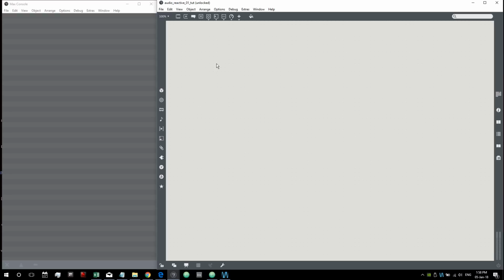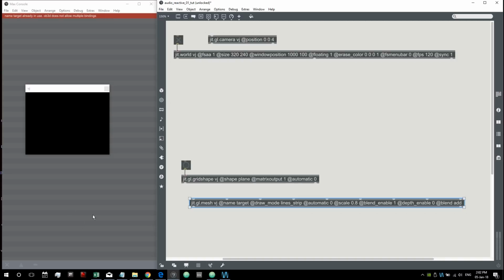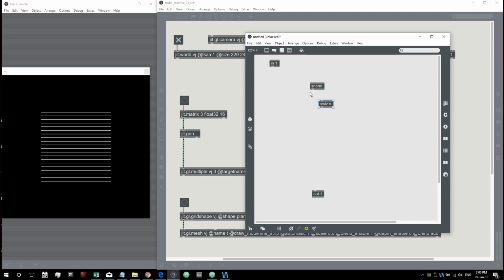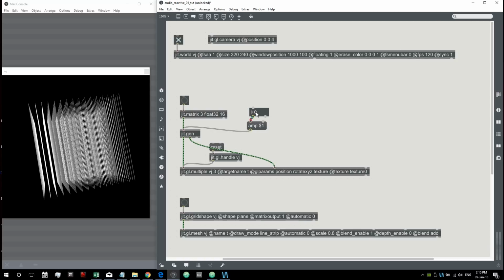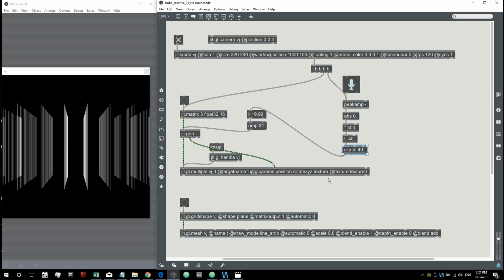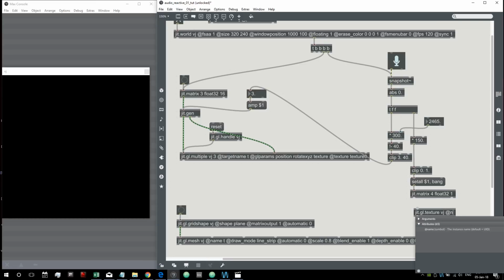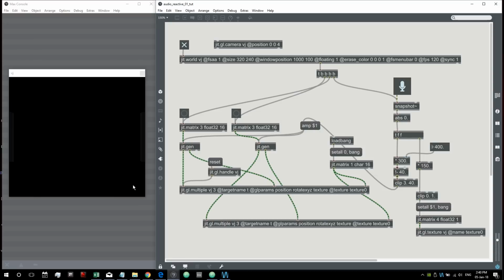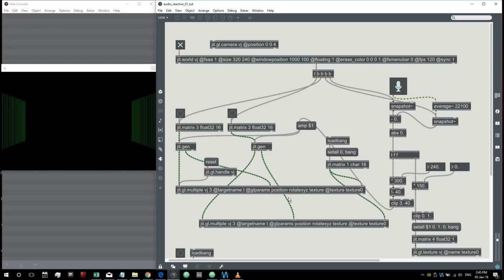AMT - Audio Reactive Tutorial #01 - Audioreact Lab Remake